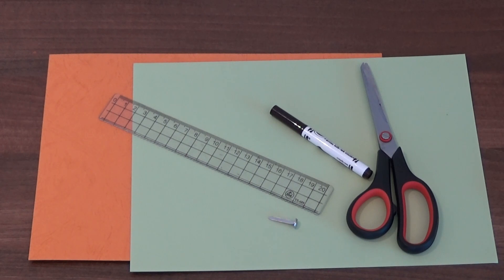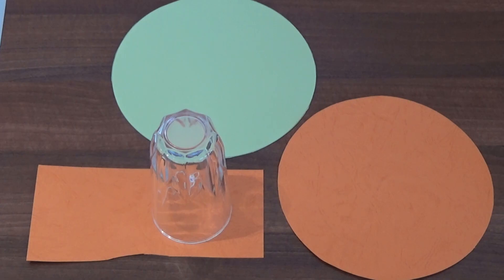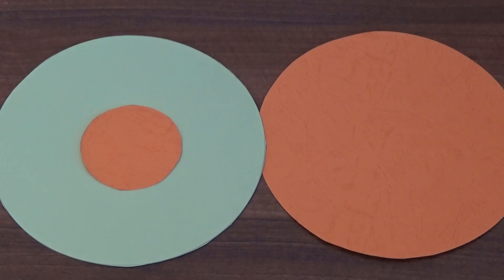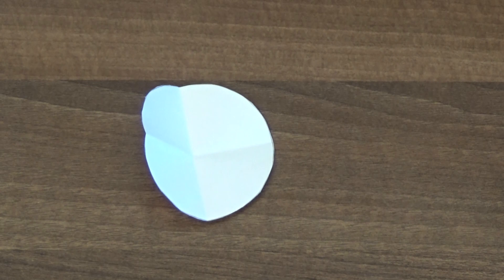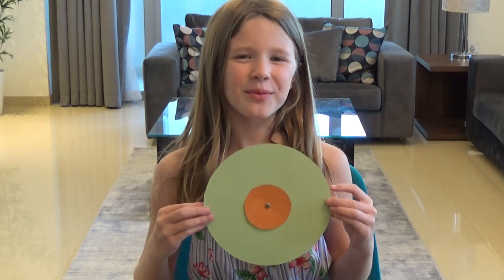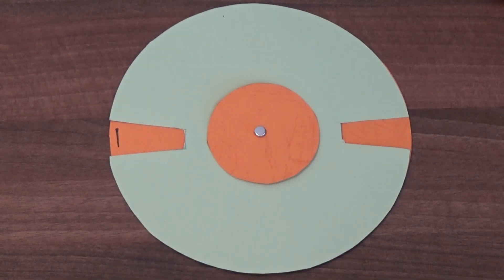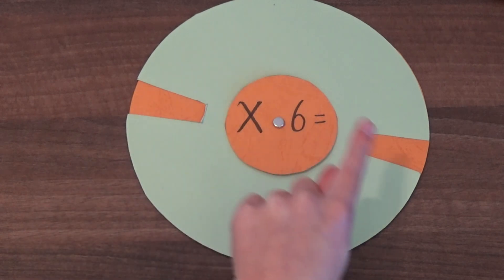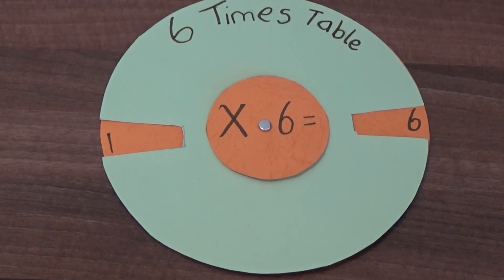How to make a multiplication wheel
In this video we show how to make a multiplication wheel to help children learn practise and learn their times tables.